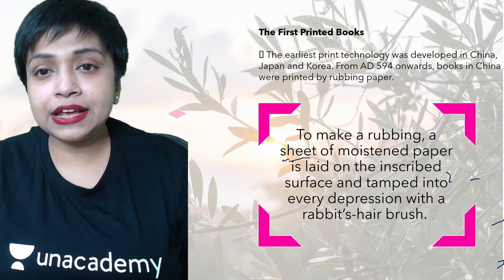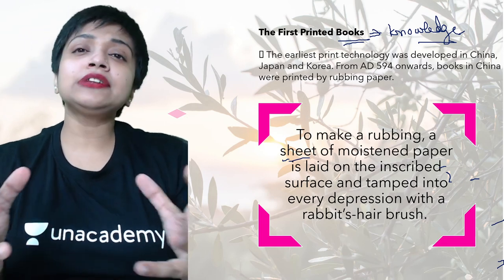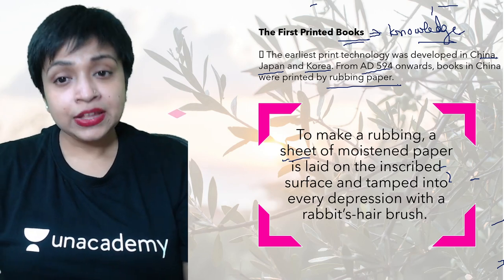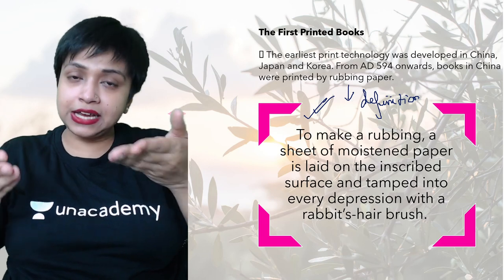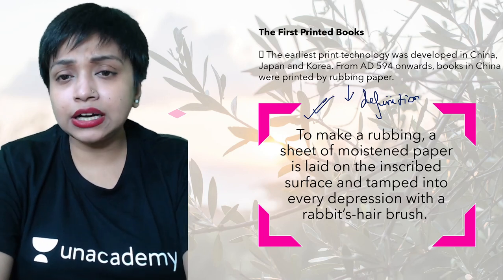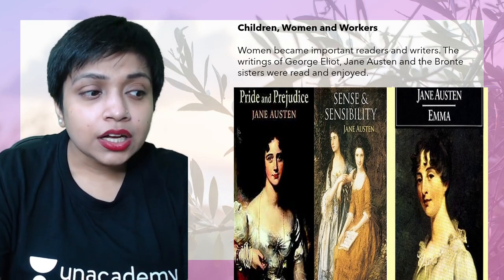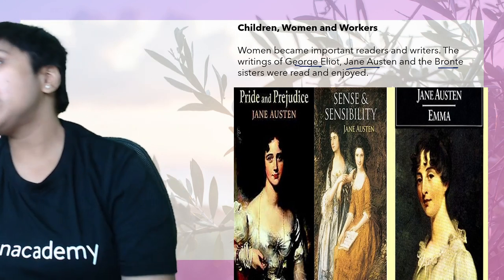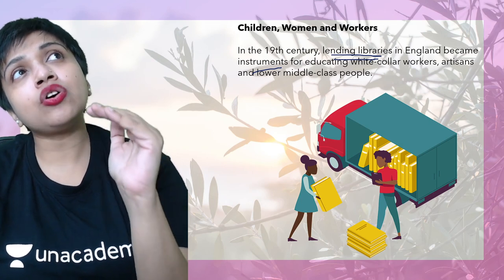Print Culture and the Modern World | History | Class 10 | Class Apart | Sushrita Das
In this session, "Sushrita Das" will be teaching about "Print Culture and the Modern World" from Class 10 History. If you are curious to learn about Class 10 Social Studies with an easy explanation of topics and full chapter questions and answers then watch this video.

1. Learn from your favorite Educator
2. Dedicated DOUBT sessions
3. One Subscription, Unlimited Access to Live Online Classes and Videos
4. Real-time interaction with best-in-class teachers
5. You can ask doubts in live online classes
6. Limited students in each Online Class
7. Download the videos & watch them offline